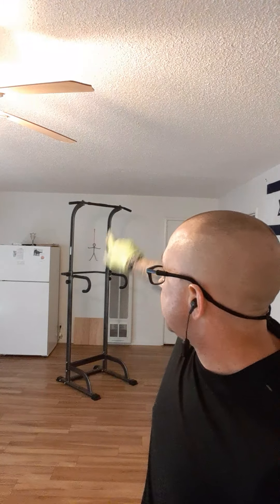Prison STYLE Workouts! Pullups & burpees! God gave us BURPEES!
If you'd like to help out by making a donation, I welcome you to do so